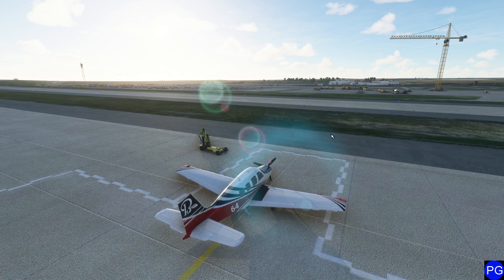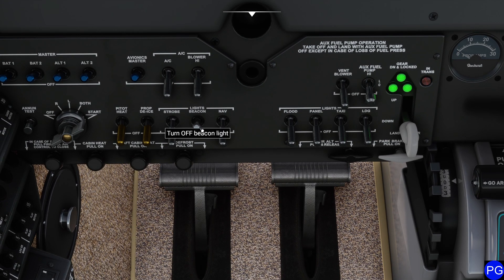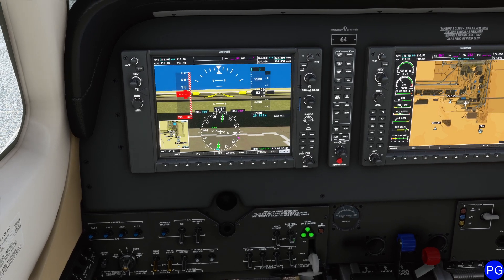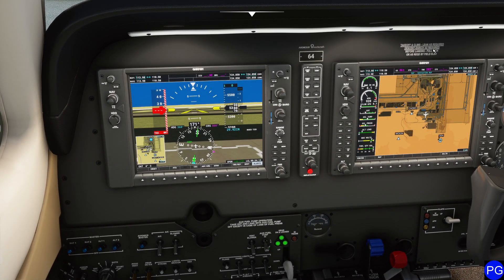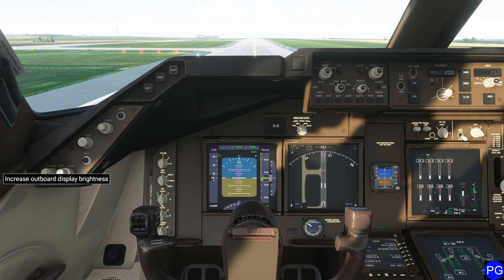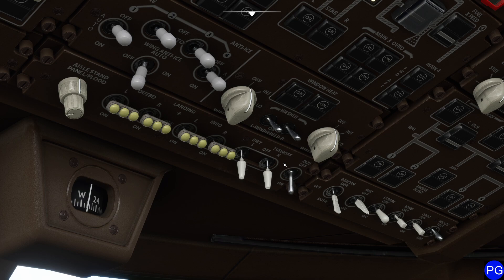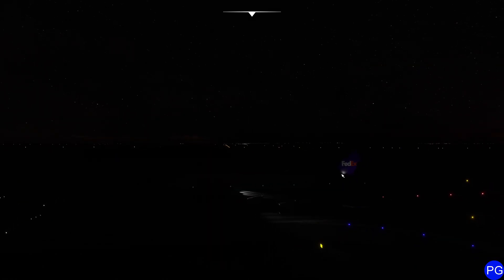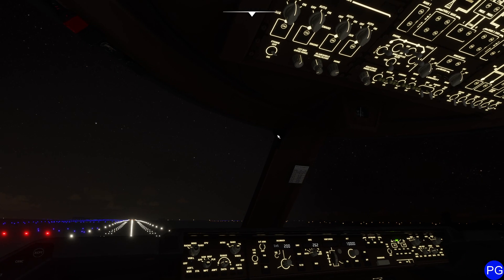FS2020 - Aircraft lighting, what and when to use.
In this video, we take a look at the different lights on an airplane and when to use them in certain conditions.